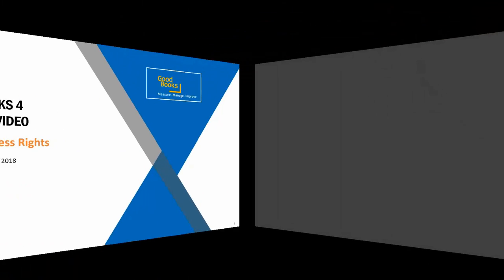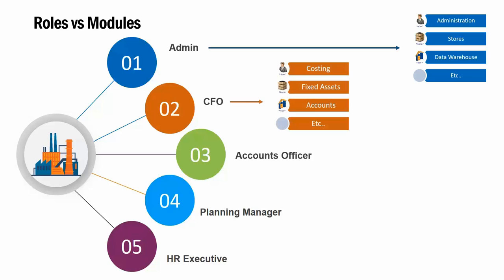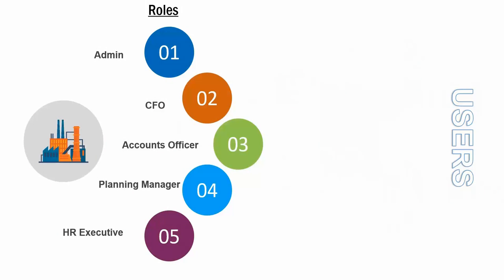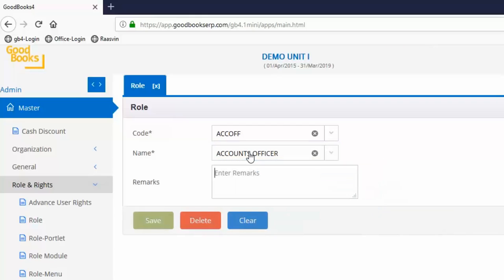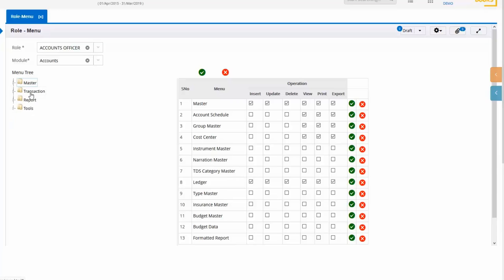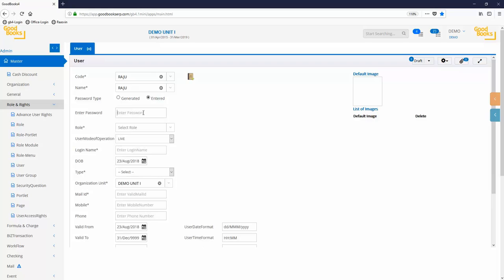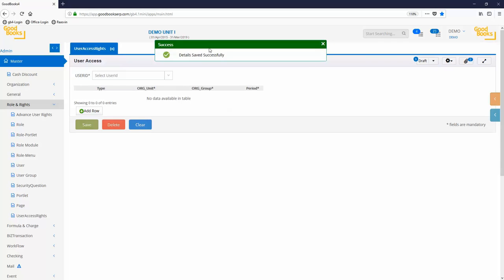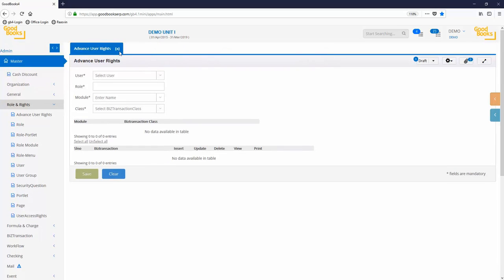User, Roles & Access Rights in GoodBooks ERP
Good books ERP users/roles/rights